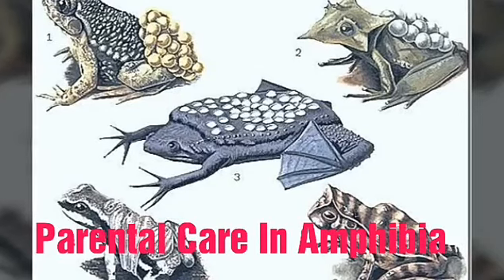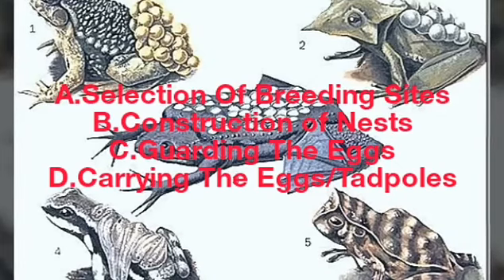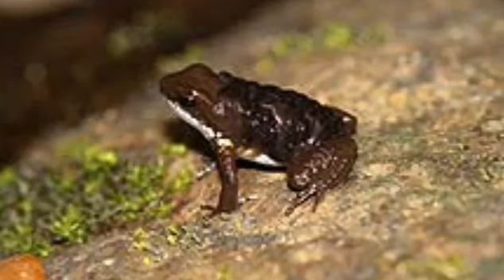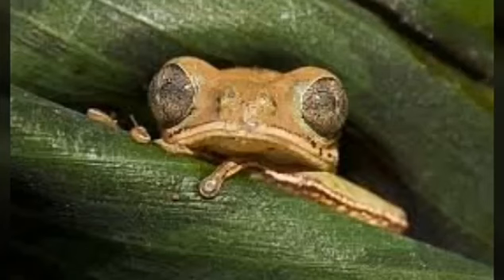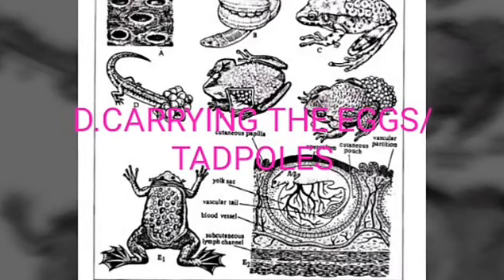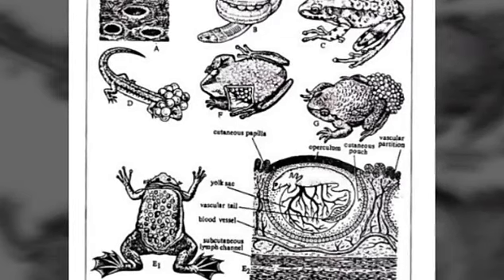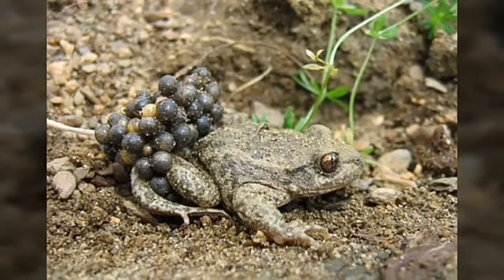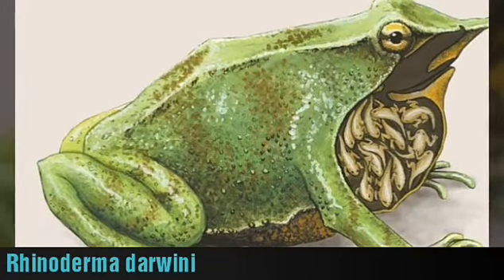Parental Care In Amphibians Parental care in frogs New latest best video Amplexus Midwife toad Yo